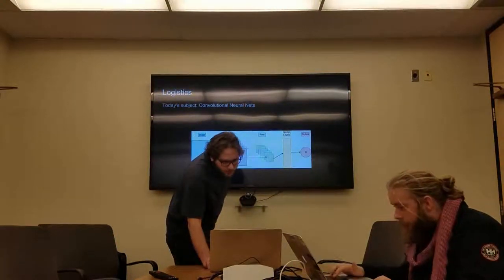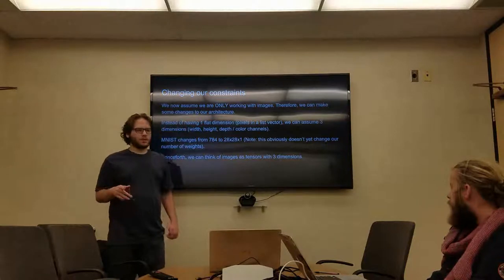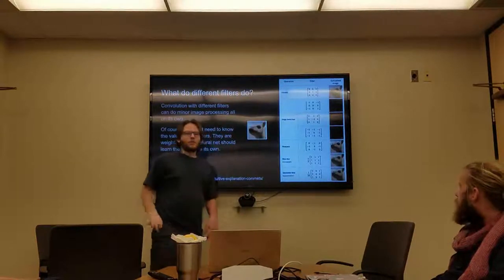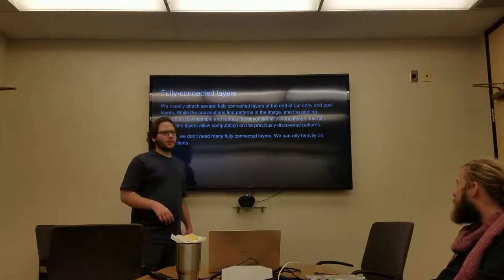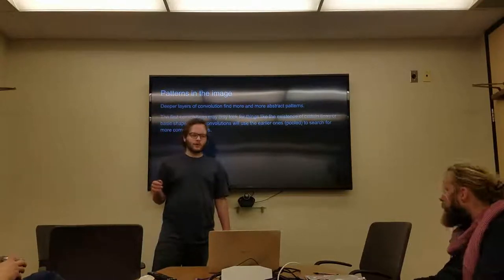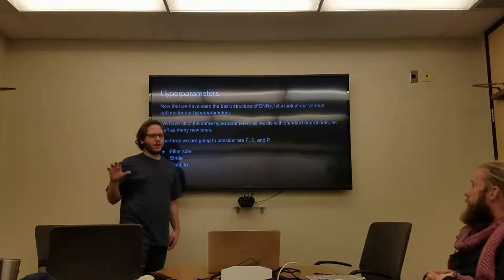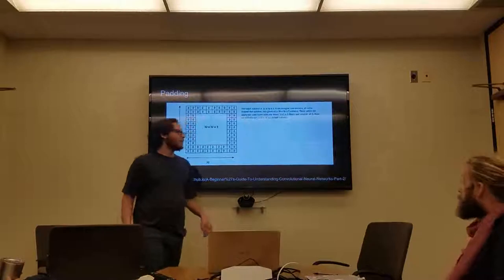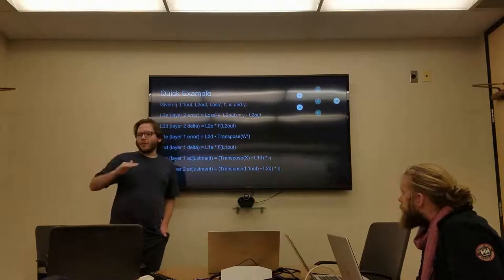Neural Image Processing: Lecture 5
Lecture 5 of my neural image processing class (CS390-NIP).

In this lecture, we finally look at Convolutional Neural Nets. We look at the structure of these networks and also some of the hyper-parameters that define the network's functionality.